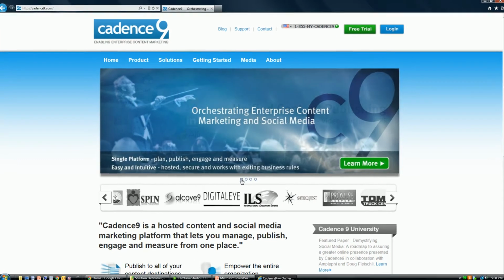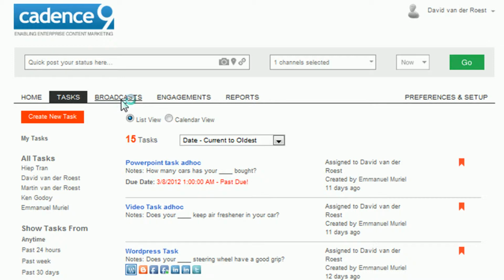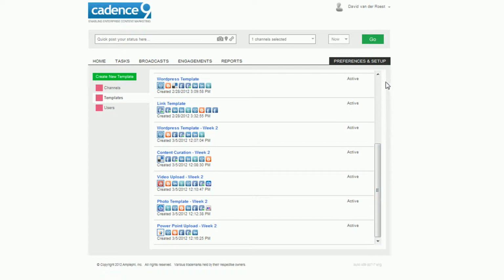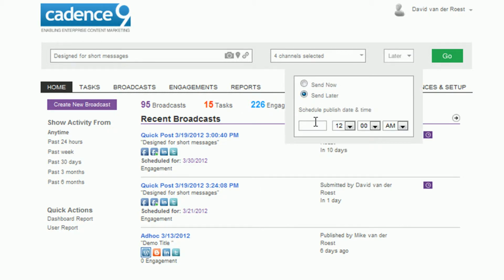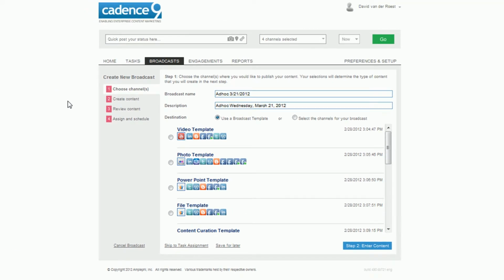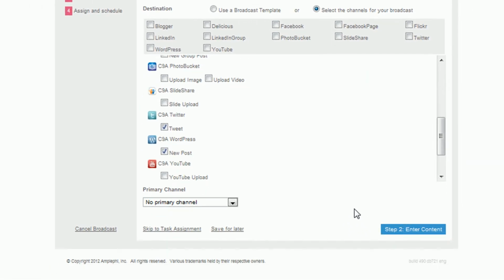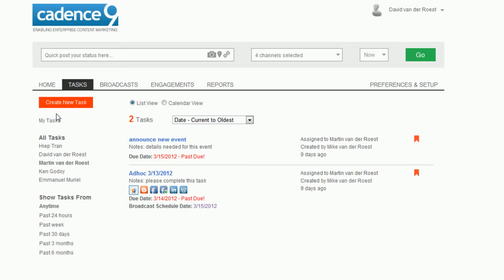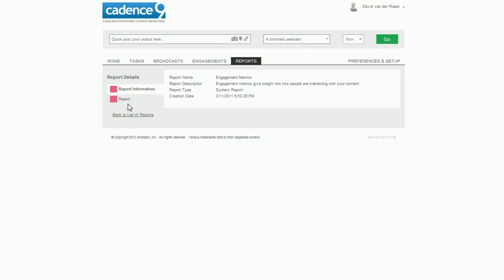Cadence9 Orientation Video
MANAGE - PUBLISH - ENGAGE - MEASURE
Cadence9 is a hosted content and social media marketing platform designed to help marketing teams manage their content across blogs, social media channels, wikis and CMS/WCM including Alfresco, Drupal, Microsoft's SharePoint, OpenText's Vignette and much more.  This unified approach to content marketing is supported by intuitive planning tools, a powerful publishing engine, engagement monitoring, and detailed metrics.  The solution's flexible user roles and task assignments ensure policies are adhered to while maximizing productivity. Cadence9 is a full service platform that takes content marketing and social media to the next level.